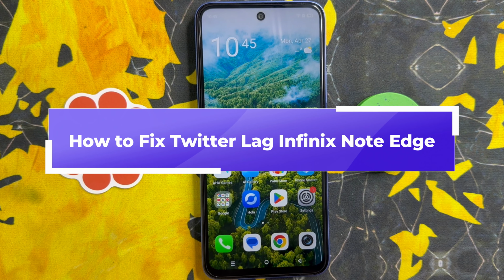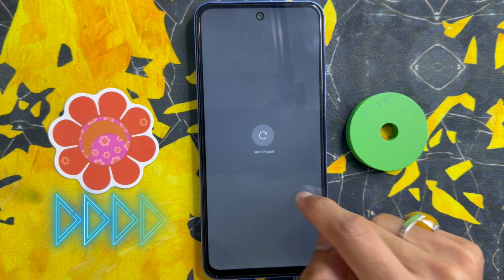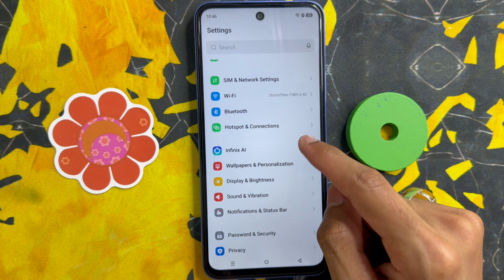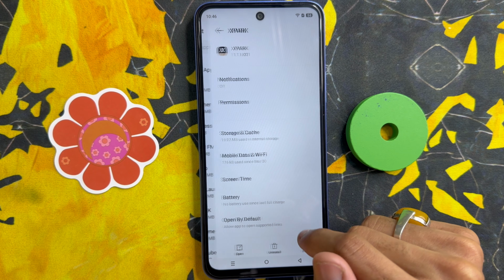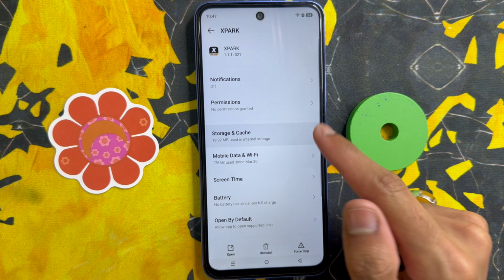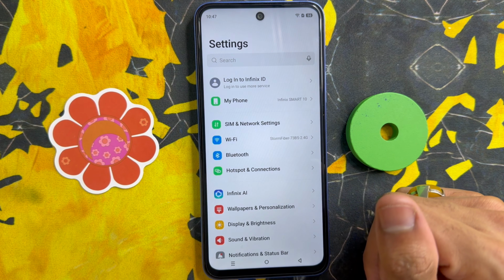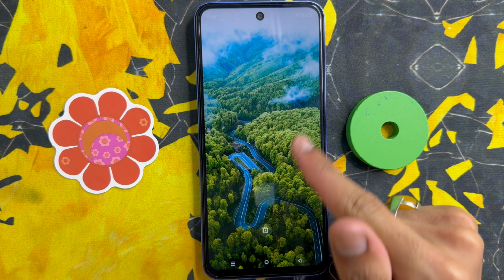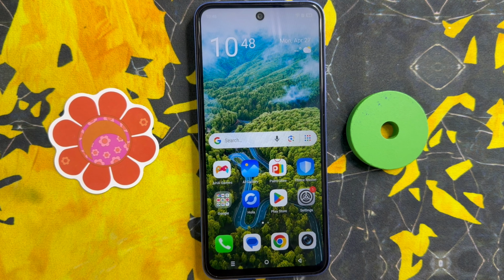How to Fix Twitter Lag on Infinix Note Edge | Slow & Freezing App Problem Solution